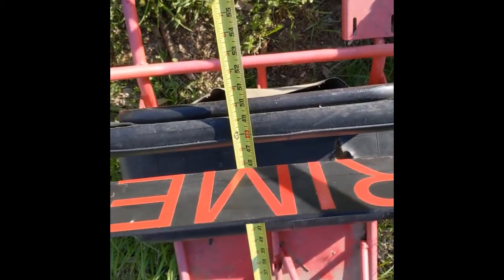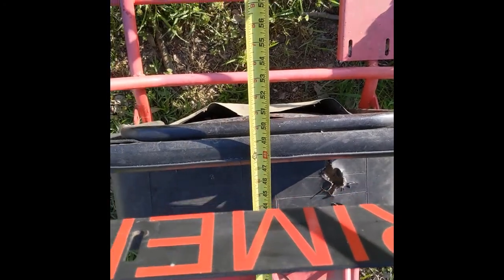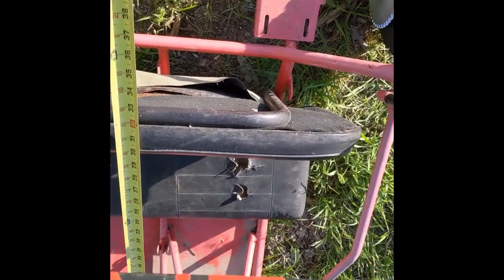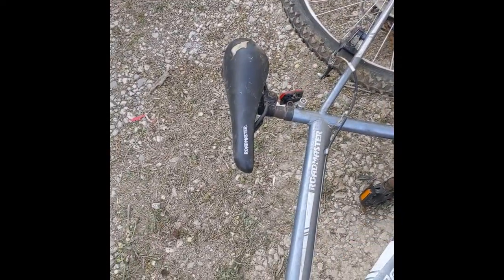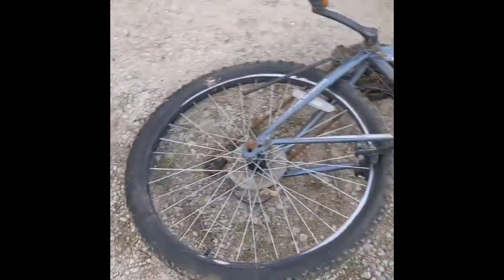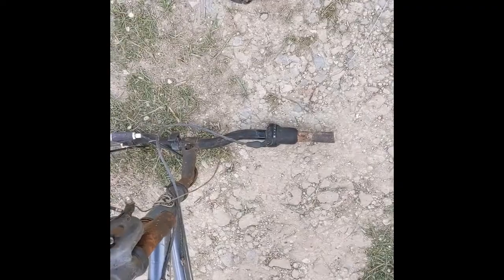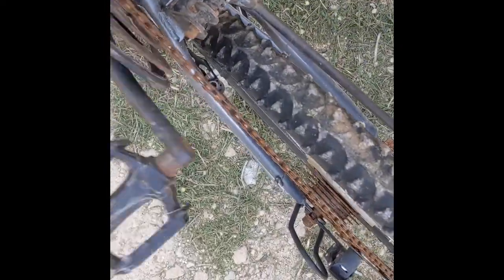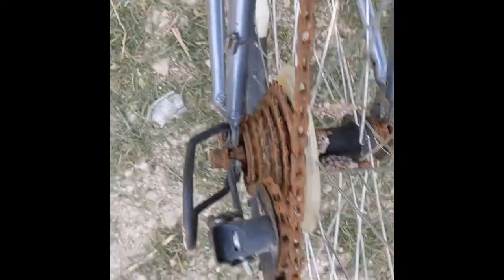Trashed go kart rebuild pt 12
Throttle cable for FREE!!!